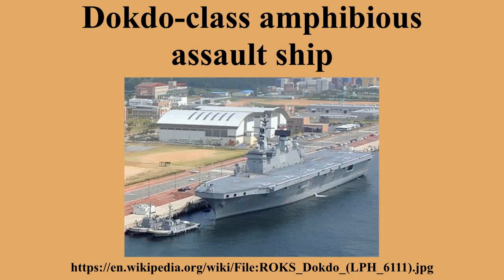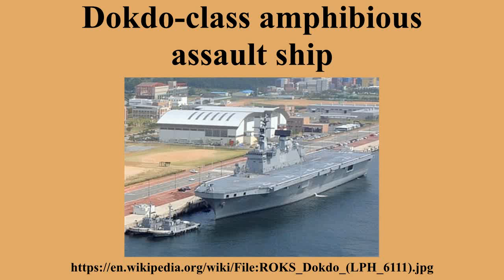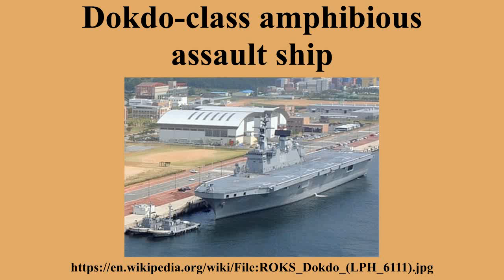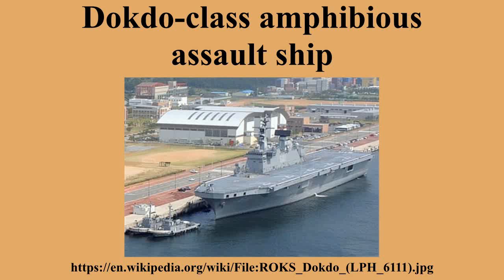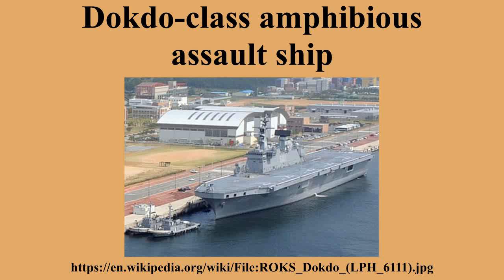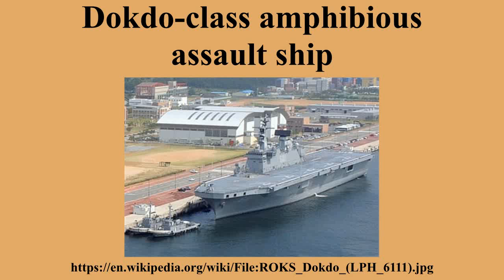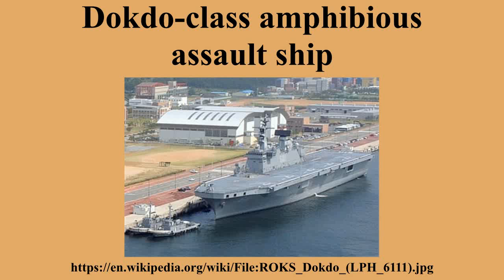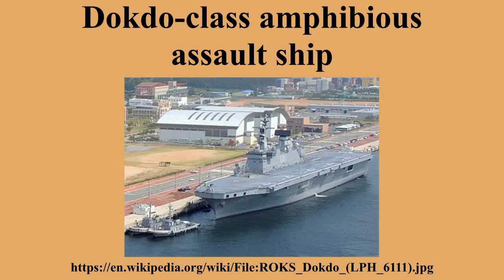Dokdo-class amphibious assault ship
Ad-free videos.

The Dokdo-class amphibious assault ship is a class of Landing Platform Helicopter amphibious assault ships operated by the Republic of Korea Navy .Designed by Hanjin Heavy Industries, the requirements for the amphibious landing ships were to enhance South Korea's current amphibious operation capability, both in terms of assault and military operations other than war type operations.

---Image-Copyright-and-Permission---
About the author(s): Mass Communication Specialist 2nd Class Greg Mitchell
---Image-Copyright-and-Permission---